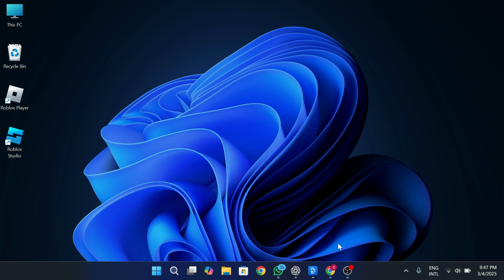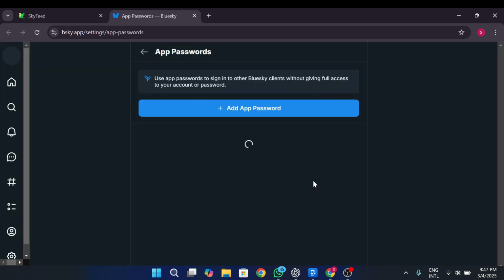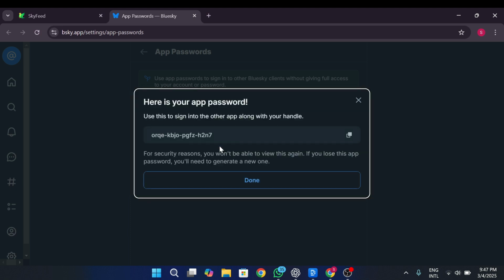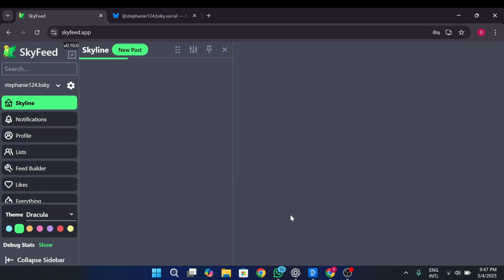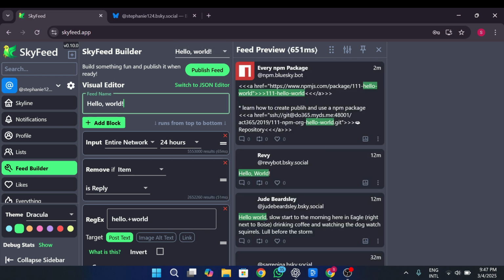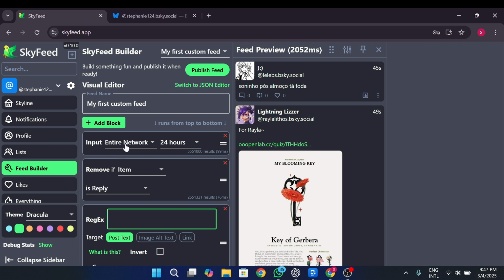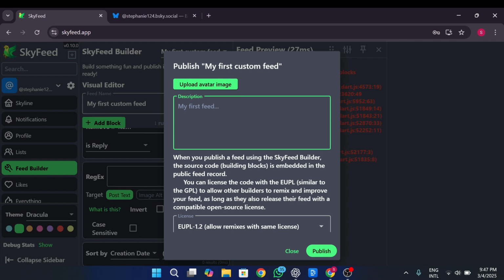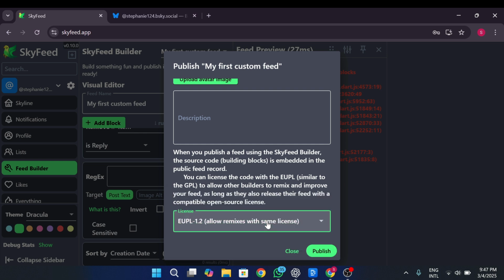How To Make a Bluesky Feed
Want to create your own custom feed on Bluesky? In this step-by-step tutorial, we’ll walk you through the process of making a Bluesky feed from scratch. Whether you're new to Bluesky or just looking to personalize your experience, this guide will help you get started quickly and easily.

🔹 What you'll learn:

How to create a custom feed on Bluesky

Tips to organize and filter content

How Bluesky feeds work

Best practices for feed creation

Bluesky is all about giving users more control, and creating your own feed is a great way to take advantage of that freedom!